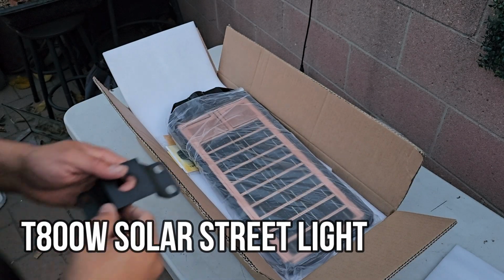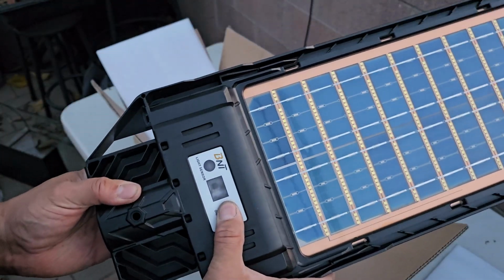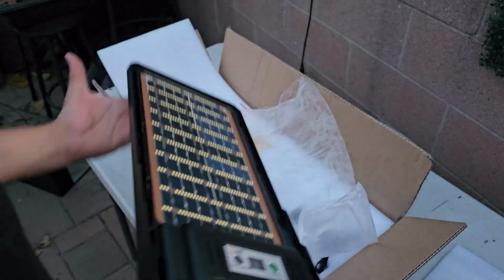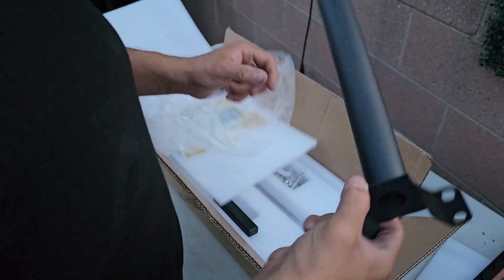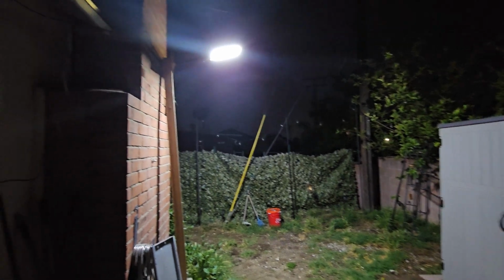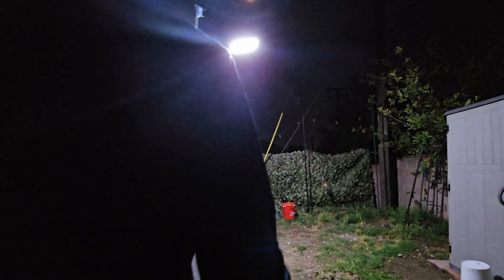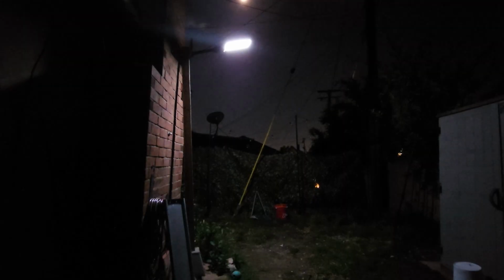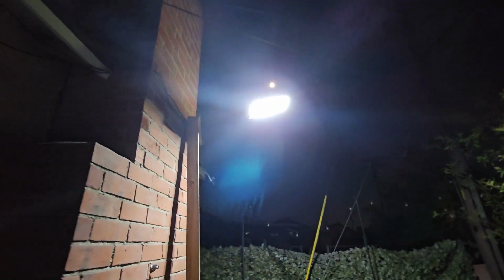800W Solar Street Light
BNT [2023 Upgrade] 800W Solar Street Light, 80000LM IP66 Waterproof Outdoor Flood Lights with Double Sided Charging, Dusk to Dawn Remote Control Solar LED Light Lamp for Path, Yard, Parking Lot . Thank You